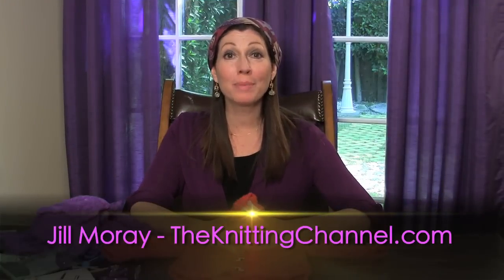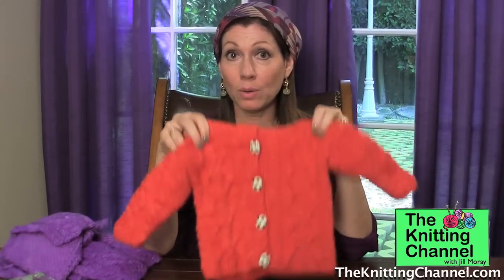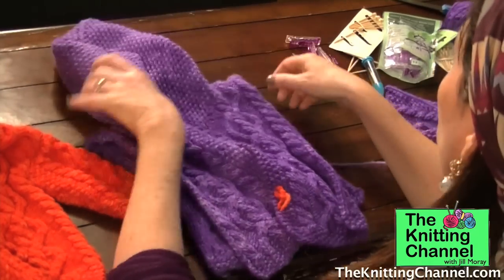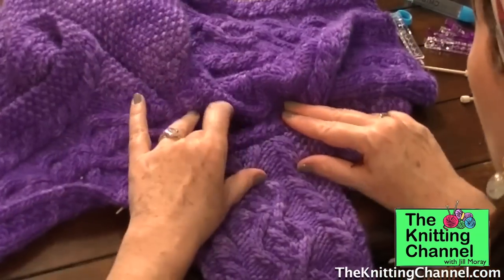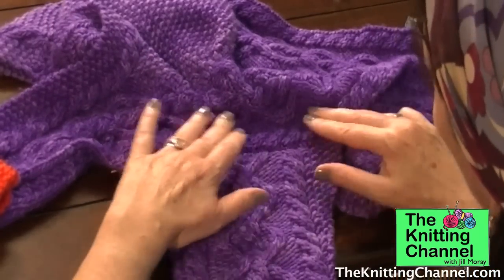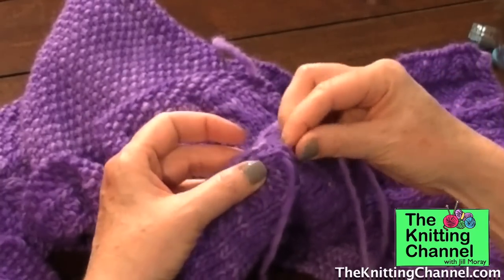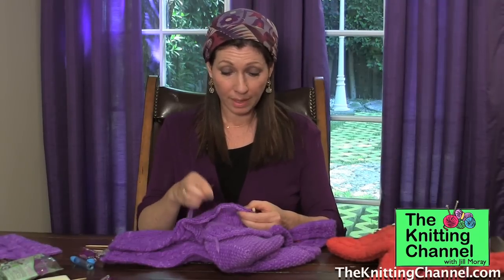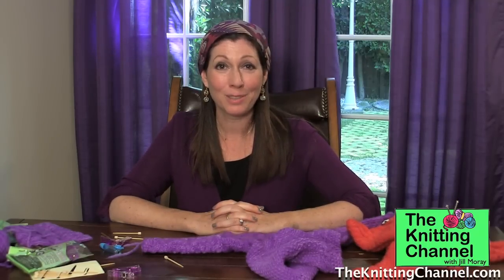TheKnittingChannel: Finishing Techniques - Part 1 - Attaching Sleeves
Celebrity knitting coach, Jill Moray, from The Knitting Channel teaches you how to attach sleeves to sweater, in part one of this two part series on finishing techniques.

TheKnittingChannel.com provides inspiration, entertainment, and education for knitters and those interested in knitting, as well as the best from the knitting world.   Celebrity knitting expert Jill Moray, the creator of The Knitting Pretty Method, offers instructional DVDs, knitting kits, notions and coaching.

The Knitting Channel Webstore offers the best knitting yarns, accessories and project kits, as well as growing library of instructional DVDs and streaming video.  Providing knitting education and all-in-one kits for every skill level of knitter, flagship products include The Best Beginner's Knitting Kit, The Best Intermediate Knitting Kit, The Cloche Hat Project Kit and The Knitting Pretty Knitting Kit, with new kits rolled out every few weeks.